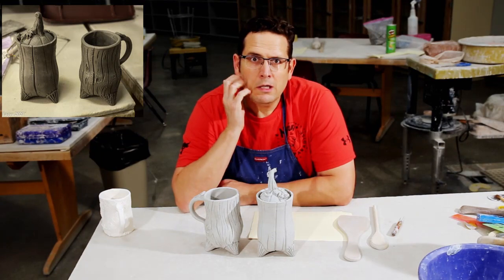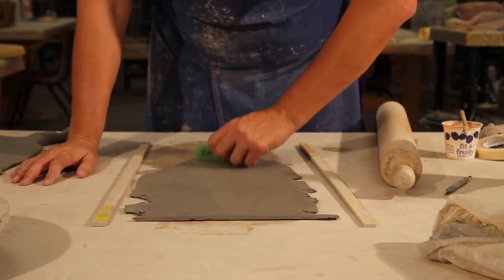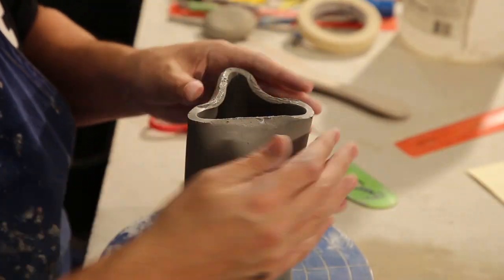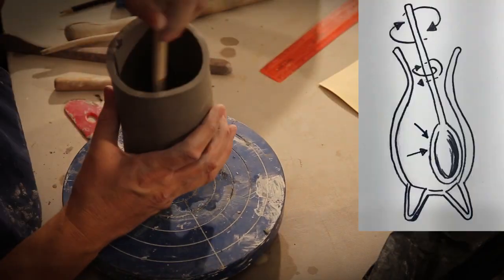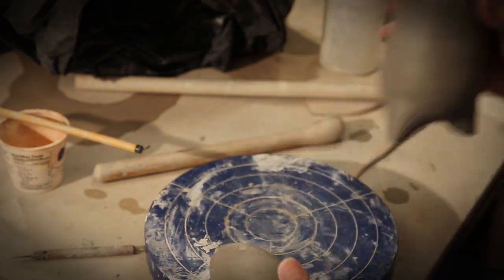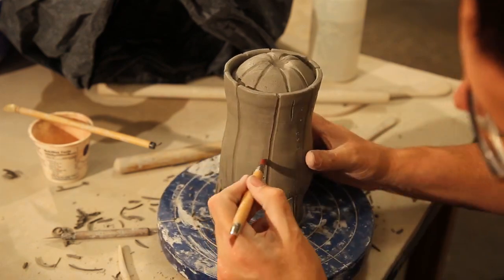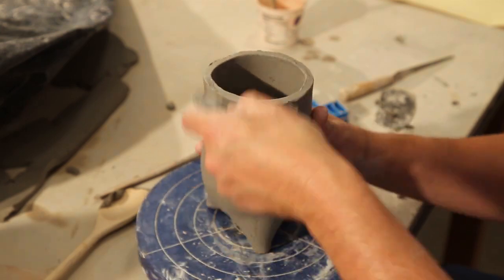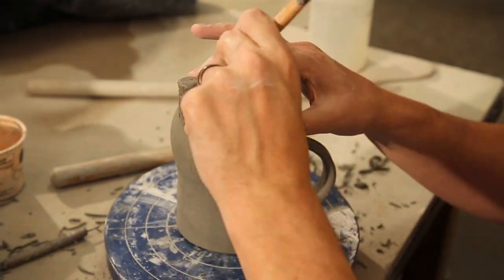Tripod Lidded Vessel and Mug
Creating a mug and Lidded vessel using a Tripod slab method. Thanks Jeff Pabotoy for the great idea! Not the originator of the idea but his video is what gave me direction to create my own for my class.

Here is a link to Jeff Channel.